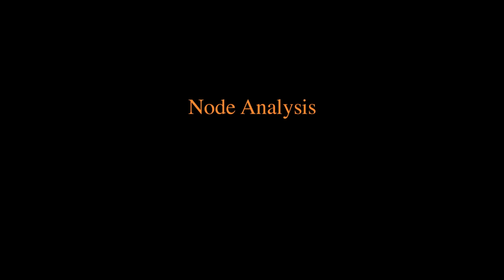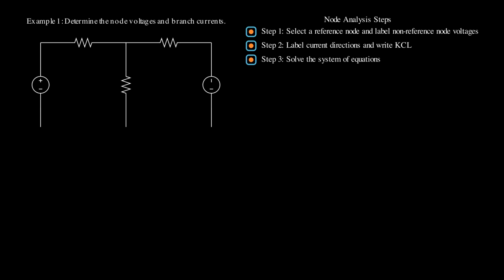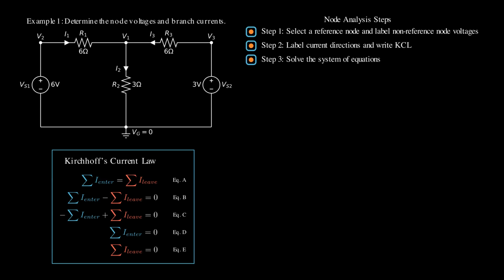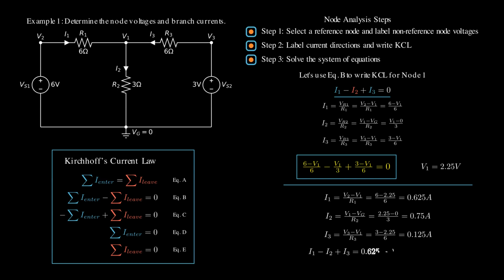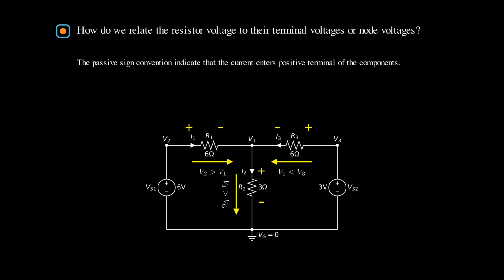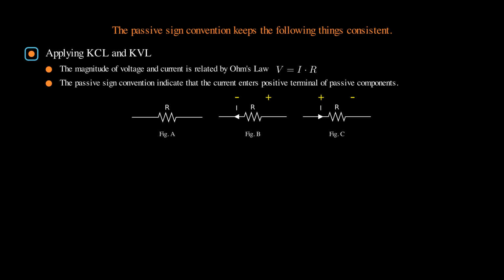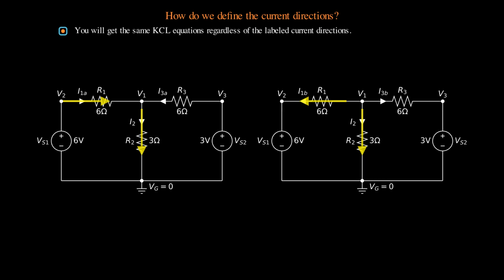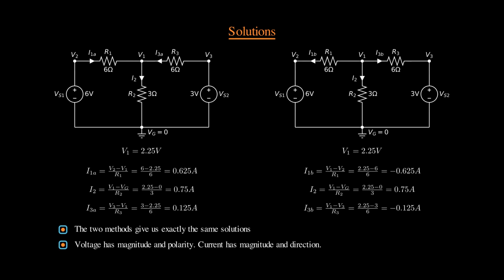Node Analysis Explained | Part 1 - Concepts, Steps, and Example 1 (With Animations)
This video introduces you to the node analysis method and shows you ways to avoid making mistakes. We walk through one example to introduce the main concepts like node, reference node, and node voltages. We will also introduce 3 key steps. With smooth animations using Manim, you can learn electrical circuit analysis easily.

00:00 Key Concepts: node, node voltage, and reference node
02:05 3 steps of using node analysis
02:30 Example 1, two voltage sources
03:05 Step 2: Label current directions and write KCL
03:42 KCL
06:56 Step 3: Solve the system of equations
07:40 How to relate resistor voltage to node voltages
09:50 Passive Sign Convention
12:26 What if the voltage or current is already labeled in the circuit
13:27 How to Label Current Directions so that you never make mistakes